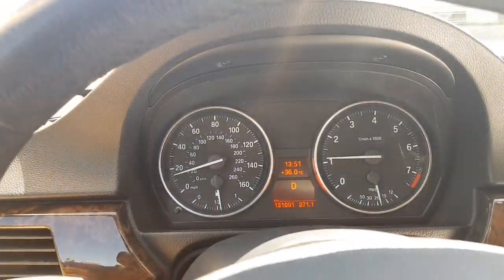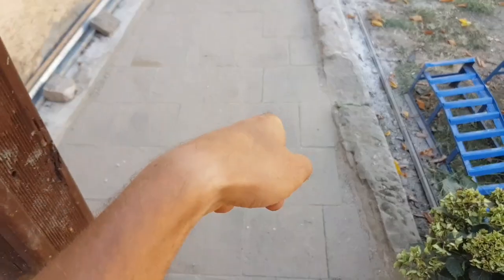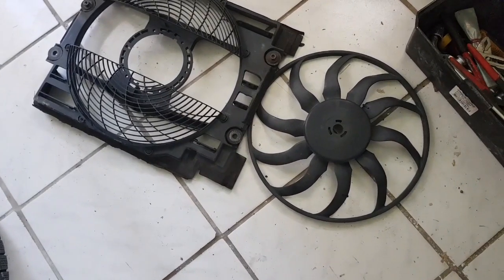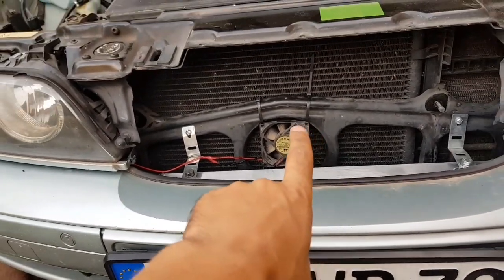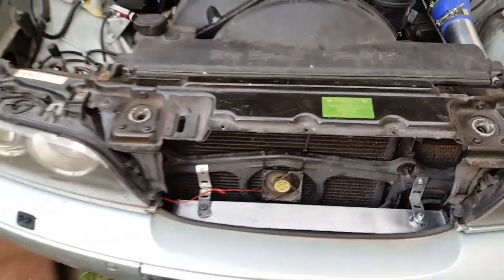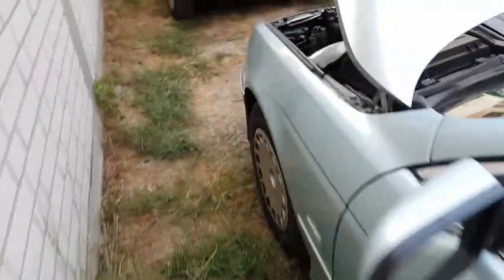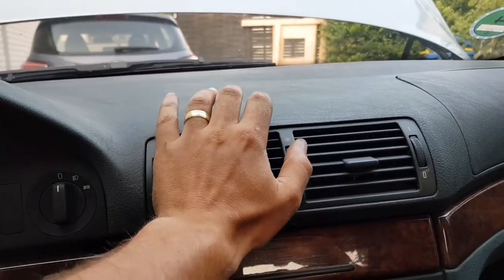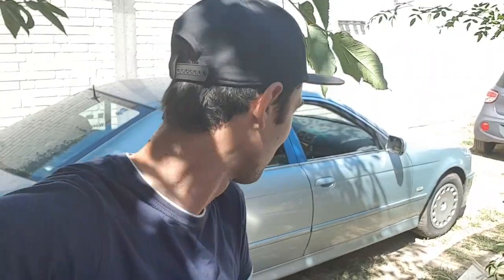Bmw e39 turbo Update (AC repaired)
WarpDriveM
67583 Guntersblum